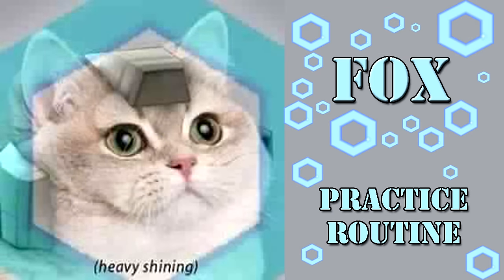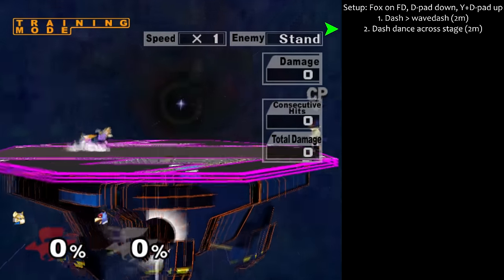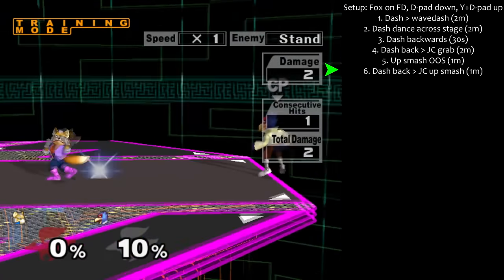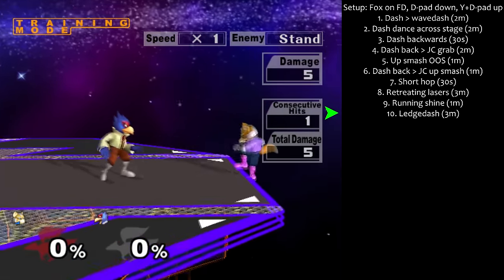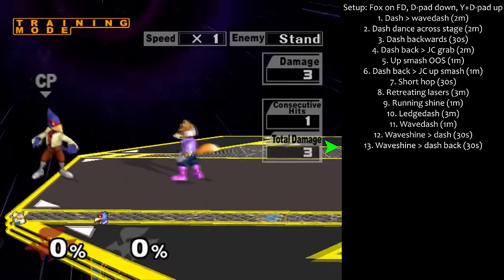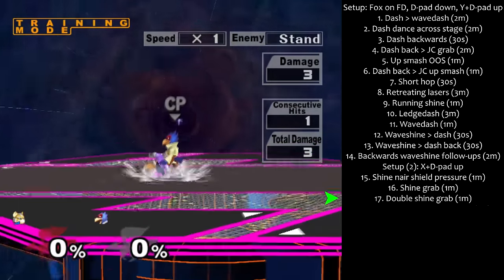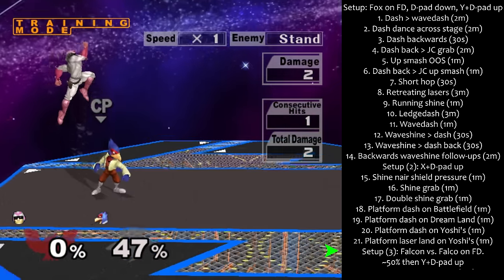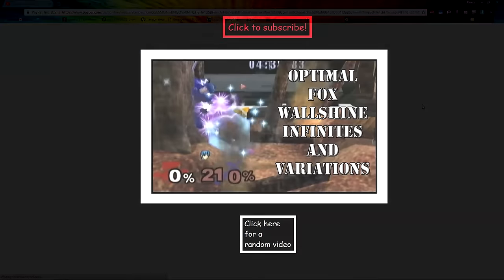Short and Efficient Fox Practice Routine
Ever wanted your techskill to be crispy like the pros? Maybe it's because you're avoiding what you really need to work on. Dash back JC grab may sound easy, but how consistently can you actually do it?

This practice routine focuses on the most important aspects of Fox that a mid-level player should be working on.

For some of these, you can not reach 100% consistency, so you must practice them a lot to get as close to 100% as possible.

You can do this routine every day, once a week, or even once a month if you'd like. It tries to cover as much of the essentials as possible in a 30 minute time span while still putting enough time in each one to make progress.

The most efficient way to practice something is to practice it for a short amount of time very often. This list goes off that idea by keeping everything under 3 minutes.

Try to fit in this routine any time you have 30-45 minutes to spare. It'll be well worth it.

Routine:

Setup: Fox on FD, D-pad down, Y+D-pad up
1. Dash wavedash (2m)
2. Dash dance across stage (2m)
3. Dash backwards (30s)
4. Dash back JC grab (2m)
5. Up smash OOS (1m)
6. Dash back JC up smash (1m)
7. Short hop (30s)
8. Retreating lasers (3m)
9. Running shine (1m)
10. Ledgedash (3m)
11. Wavedash (1m)
12. Waveshine dash (30s)
13. Waveshine dash back (30s)
14. Backwards waveshine follow-ups (2m)
Setup (2): X+D-pad up
15. Shine nair shield pressure (1m)
16. Shine grab (1m)
17. Double shine grab (1m)
18. Platform dash on Battlefield (1m)
19. Platform dash on Dream Land (1m)
20. Platform dash on Yoshi's (1m)
21. Platform laser land on Yoshi's (1m)
Setup (3): Falcon vs. Falco on FD.
~50% then Y+D-pad up
22. Reaction techchase (3m)